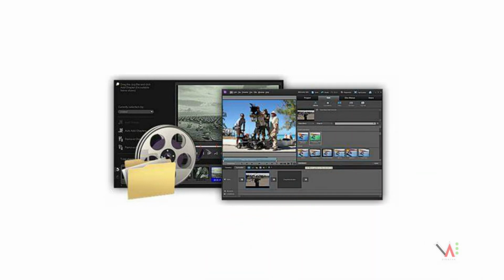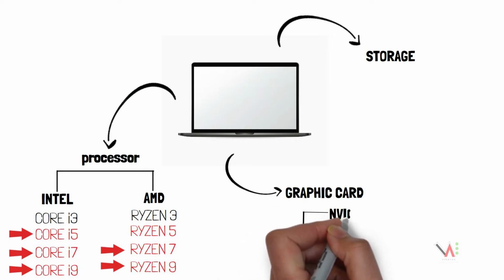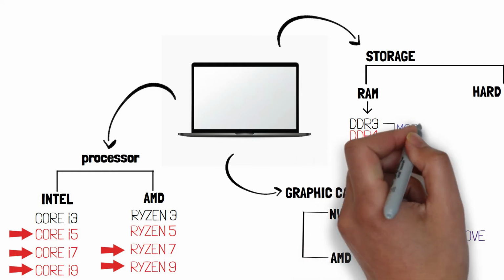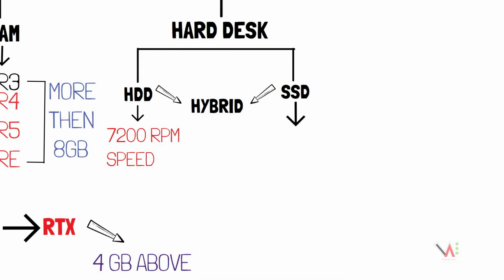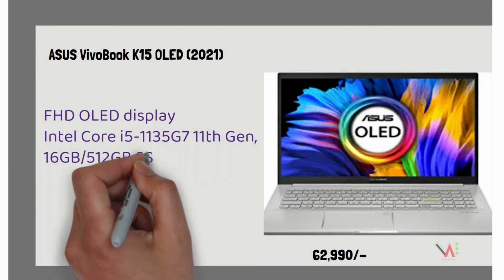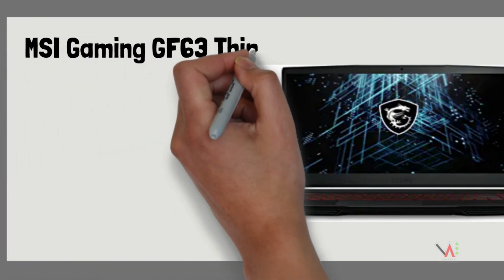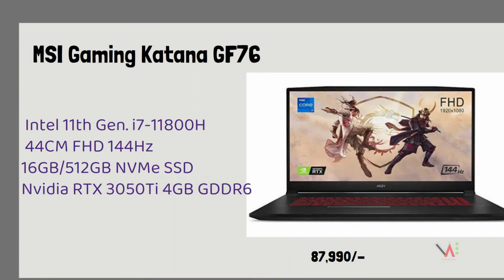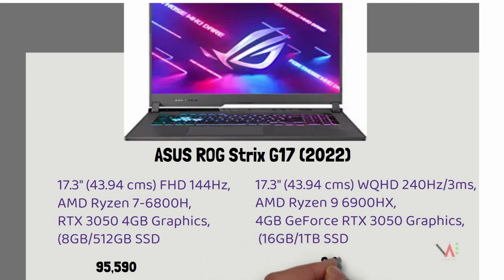Best laptop for architects and collage students 2023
Best laptop for architects 2023
welcome
today we talk about best laptop for architects and architecture students 2023 all range
we will also talk about specification and features

There is the list of all the laptops

Hp Victus Latest Amd Ryzen 7-5800H Processor 16.1Inches Qhd Gaming Laptop (16Gb Ram/1Tb Ssd/6Gb Rtx 3060 Graphics/ Flicker Free/165Hz/3 Ms Response Time/Alexa/Windows 11 Home/ Mso/ 2.48 Kg) 16-E0362Ax

Lenovo Legion 5 AMD Ryzen 7 5800H 15.6" (39.62cm) FHD IPS Gaming Laptop (16GB/2TB SSD/6GB NVIDIA RTX 3060/165Hz/Windows 11/Office 2021/RGB Backlit/3months Game Pass/Phantom Blue/2.4Kg), 82JU010NIN

MSI Gaming GF63 Thin, Intel 11th Gen. i5-11400H, 40CM FHD 144Hz Gaming Laptop (8GB/512GB NVMe SSD/Windows 10 Home/Nvidia GTX1650 Max-Q 4GB GDDR6/ Black/1.86Kg), 11SC-853IN

Dell New G15 5511 Gaming Laptop Intel I5-11260H 8Gb/512Gb Ssd/Nvidia RTX 3050 (4Gb Gddr6)/15.6 Inches Fhd Wva Ag 250 Nits 120Hz Windows 11 Backlit Kb Orange Dark Shadow Grey 2.65Kgs (D560825Win9B)

ASUS VivoBook Pro 14 OLED 2021, 14"(35cm) 2.8K OLED 90Hz, Intel Core i5-11300H 11th Gen, Laptop (16GB/512GB SSD/Office 2021/Windows 11 Home /Iris Xe Graphics/1.4 kg) K3400PA-KM502WS

ASUS VivoBook K15 OLED, Intel Core i5-1135G7 11th Gen, 15.6-inch (39.62 cm) FHD OLED, Thin and Light Laptop (16GB/512GB SSD/Office 2019/Windows 10/Iris Xe Graphics/Black/1.8 Kg), K513EA-L512TS

MSI Gaming Katana GF76, Intel 11th Gen. i7-11800H, 44CM FHD 144Hz Gaming Laptop (16GB/512GB NVMe SSD/Windows 11 Home/Nvidia RTX 3050Ti 4GB GDDR6/ Black/2.6Kg), 11UD-823IN

ASUS TUF Gaming A15, 15.6" (39.62 cm) FHD 144Hz, AMD Ryzen 9 5900HX, 6GB RTX 3060, Gaming Laptop (16GB/512GB SSD/Windows 11/Black/2.30 Kg), FA506QM-HN124W

ASUS TUF Gaming A15, 15.6-inch (39.62 cms) FHD 144Hz, AMD Ryzen 5 4600H, 4GB NVIDIA GeForce GTX 1650, Gaming Laptop (8GB/512GB SSD/Windows 11/Black/2.3 Kg), FA506IHRB-HN079W

ASUS TUF Gaming A15 (2021), 15.6-inch (39.62 cm) FHD 144Hz, AMD Ryzen 7 4800H, 4GB NVIDIA GeForce RTX 3050 Graphics, Gaming Laptop (8GB/512GB SSD/Windows 11/Black/2.3 kg), FA506IC-HN005W

ASUS ROG Strix G17 (2022), 17.3" (43.94 cms) FHD 144Hz, AMD Ryzen 7-6800H, RTX 3050 4GB Graphics, Gaming Laptop (8GB/512GB SSD/Windows 11/Gray/2.5 kg), G713RC-HX009W

ASUS ROG Strix G17 (2022), 17.3" (43.94 cms) WQHD 240Hz/3ms, AMD Ryzen 9 6900HX, 4GB GeForce RTX 3050 Graphics, Gaming Laptop (16GB/1TB SSD/Windows 11/with Office/Volt Green/2.9 kg), G713RW-LL133WS

Acer Aspire 5 Gaming 12th Gen Intel Core i5-(12 cores) (8 GB/512 GB SSD/Windows 11 Home/4 GB Graphics/NVIDIA GeForce RTX 2050) A515-57G/ Gaming Laptop (15.6 inch, Steel Gray 1.8 Kg

time stamps
0:00 - topic startb
0:44 - basic things to know what type of laptop we buy
5:45 - laptop or desktop
7:22 - top list of laptop

~ from
Vinayak Architecture academy ( archacademy)